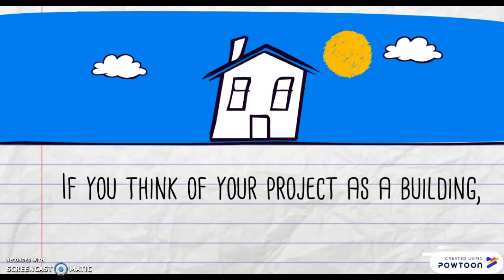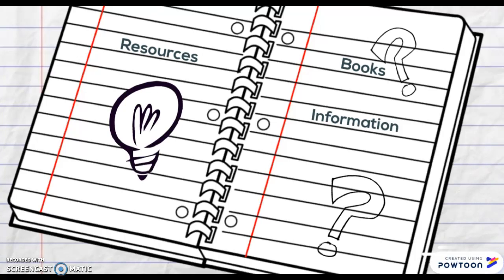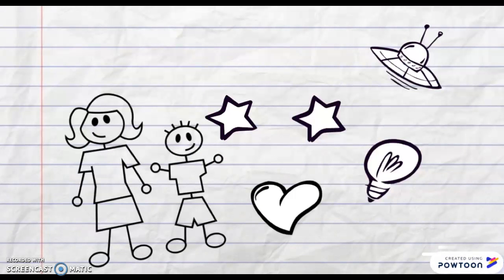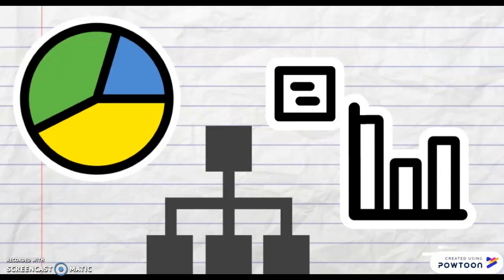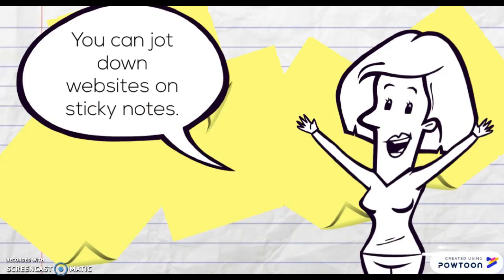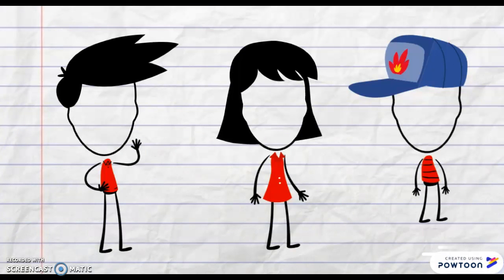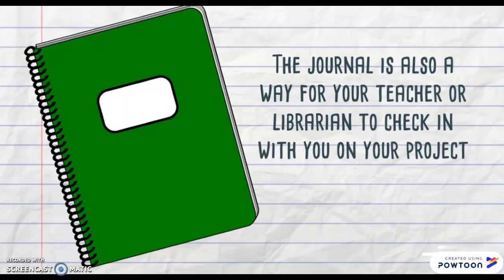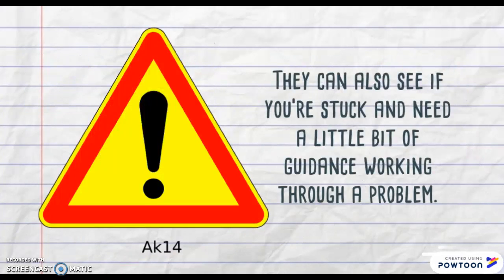Inquiry Journal Introduction